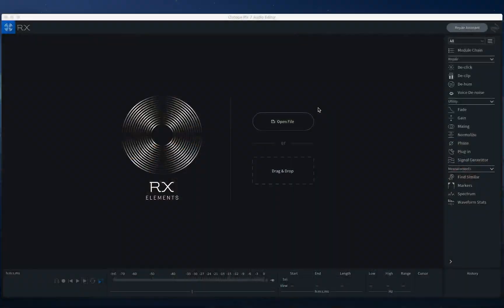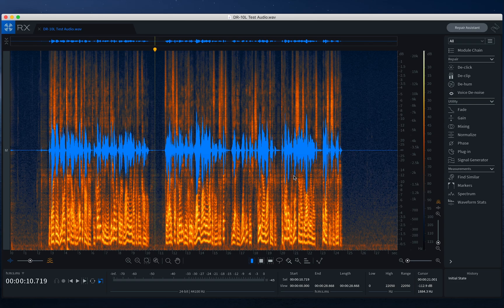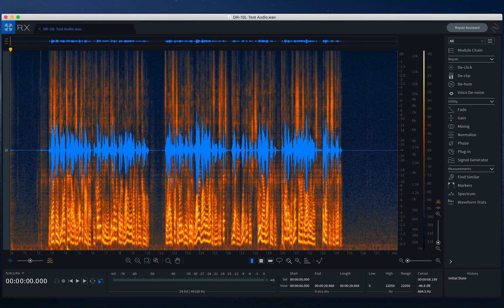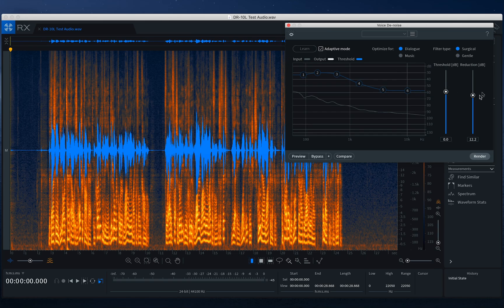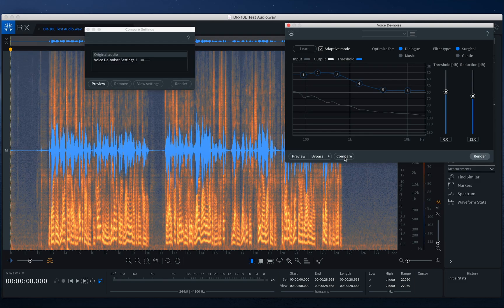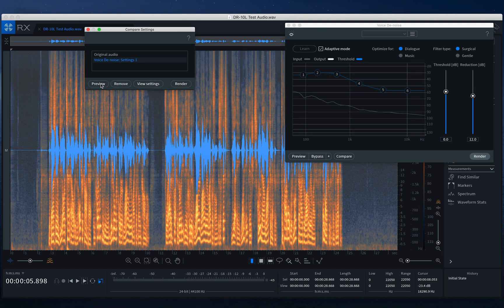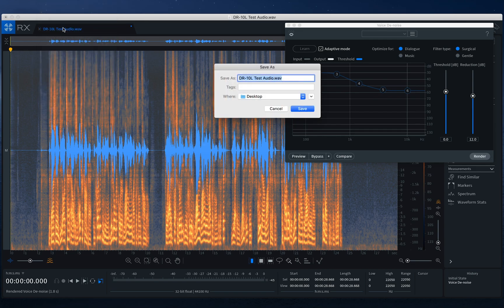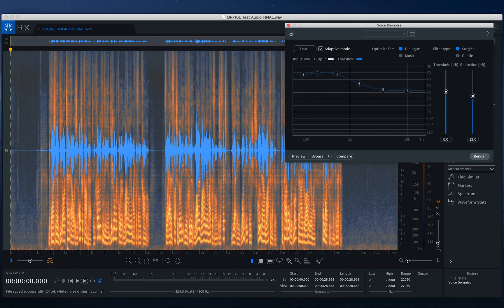Field Recorder Video Editing Made Easy with iZotope RX Elements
Use the industry standard in audio editing and cleanup software - iZotope RX Elements - with our DR-10L ultra-compact digital field recorder. Create professional recordings in a few quick steps.